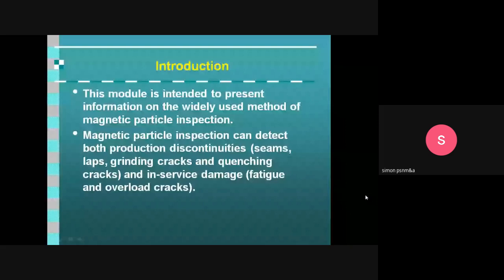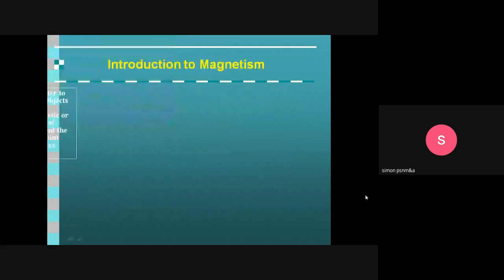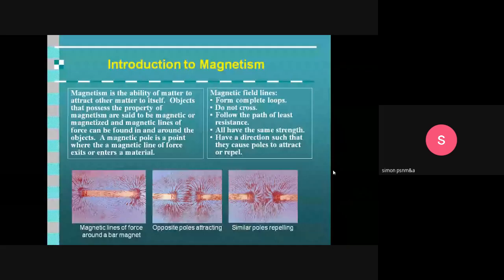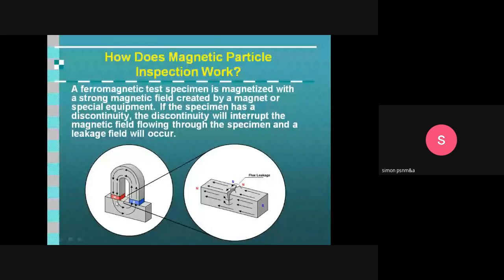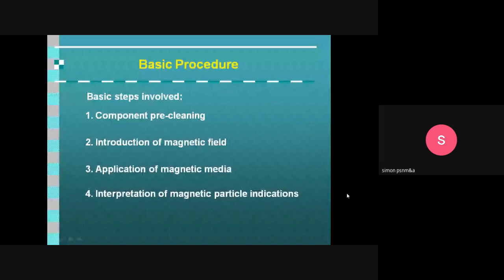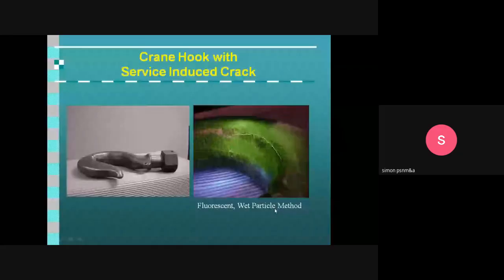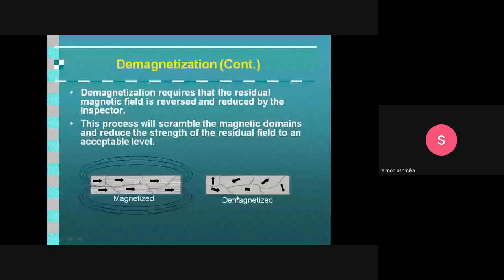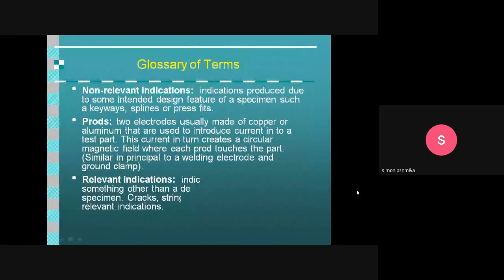Introduction to Magnetic Particle Inspection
This video contains material related to one of the non destructive testing technique namely magnetic particle inspection. An attempt has been made to give an introduction to magnetic particle inspection technique.